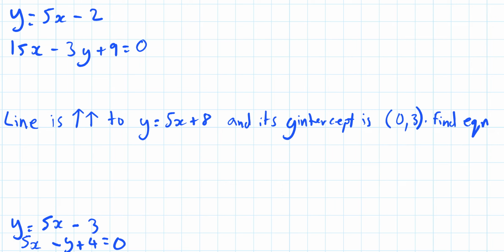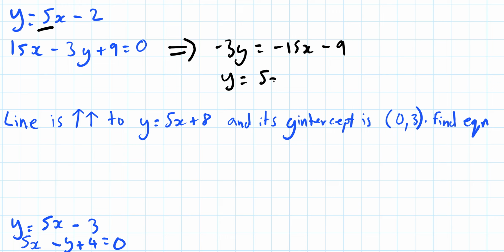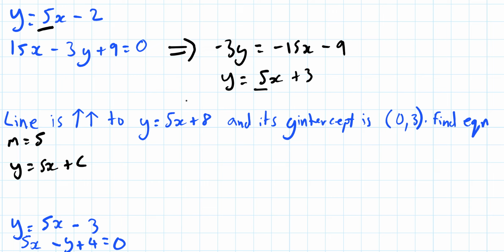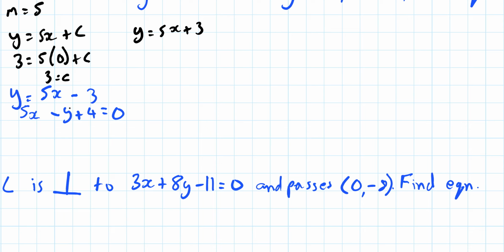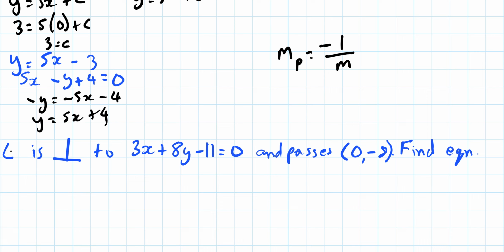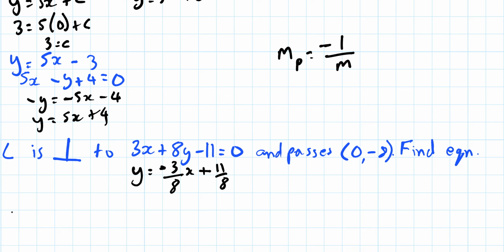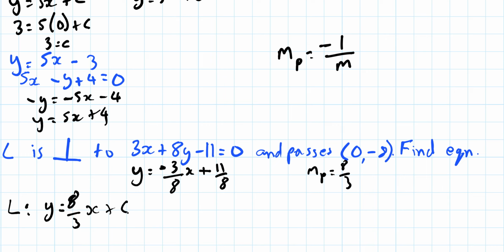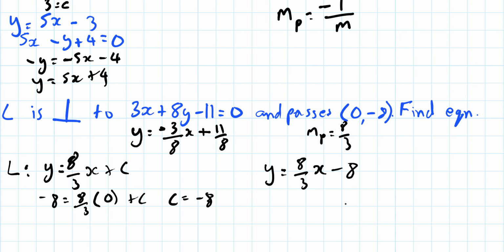AS Level: Chapter 5.3: Parallel and Perpendicular Lines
@KaizenLearningCentre  Examples of finding the equations of parallel and perpendicular lines for AS Level Mathematics.